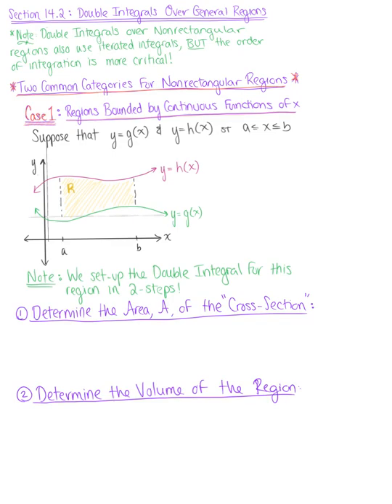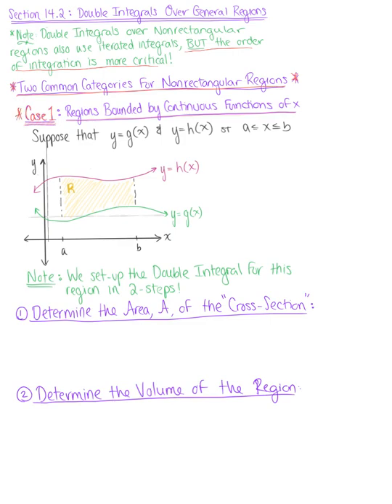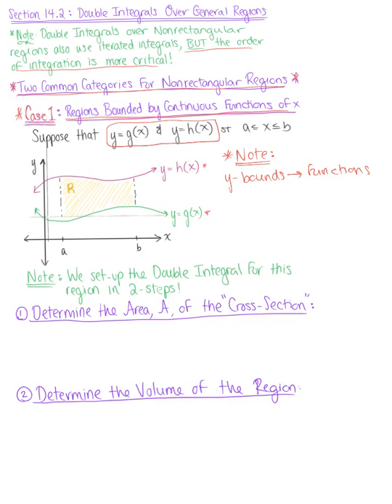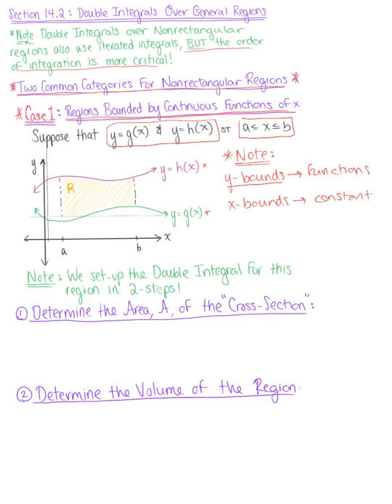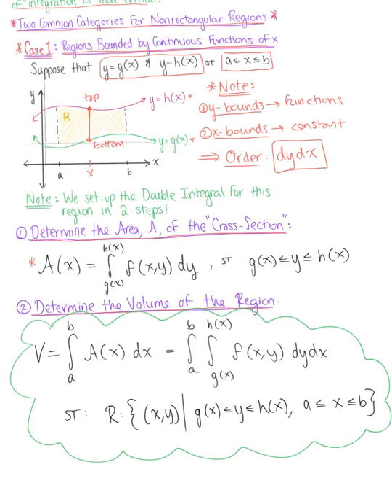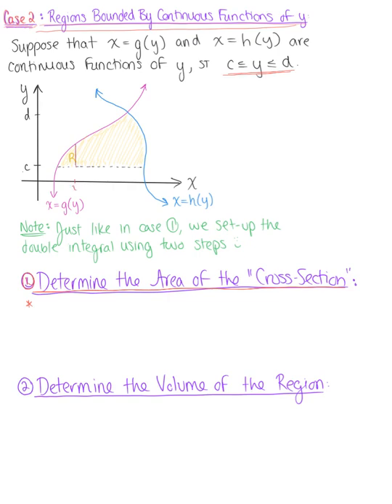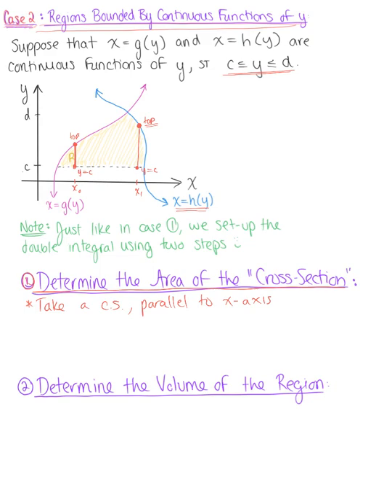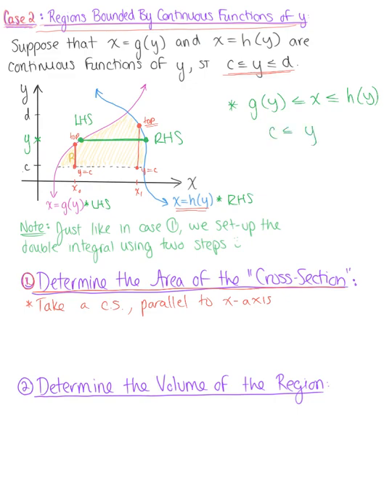General Regions of Integration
Introduction to Double Integrals Over General Regions.